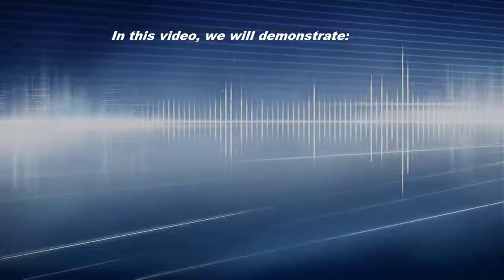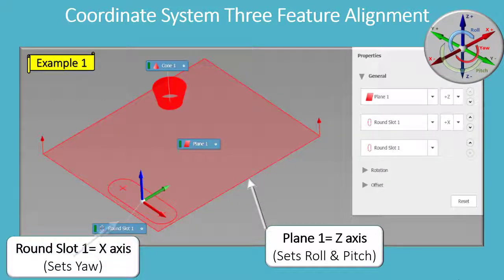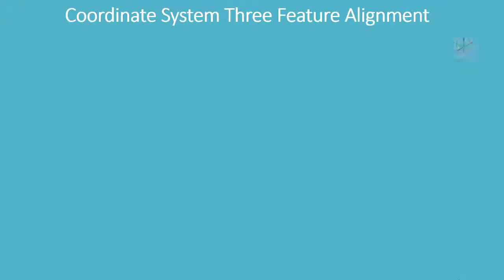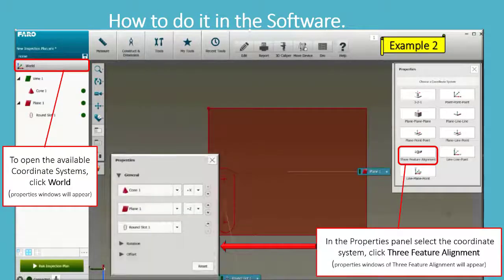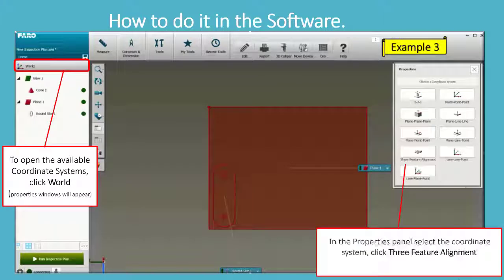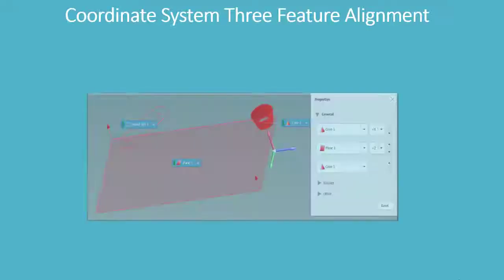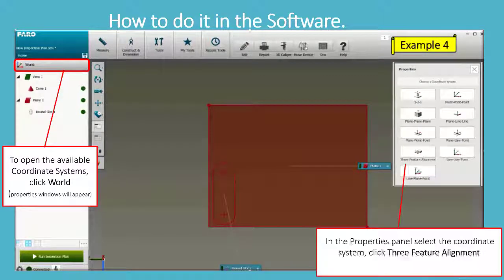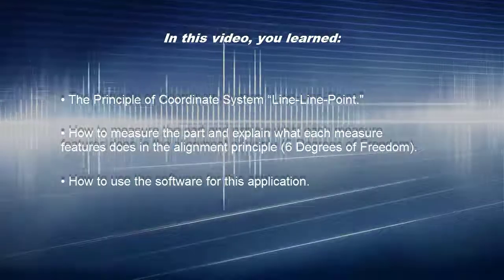FARO SmartInspect - Three Feature Alignment - English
Set up the coordinate system in FARO SmartInspect using the Three Feature alignment method.